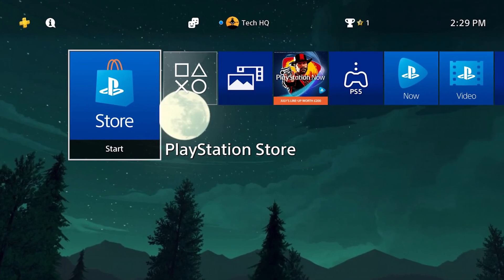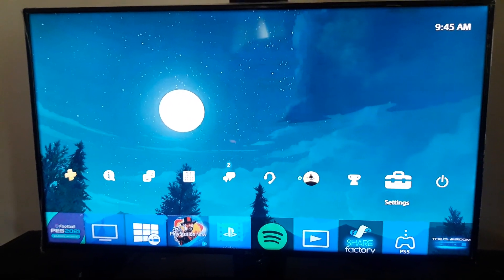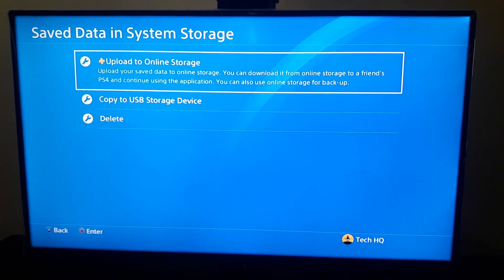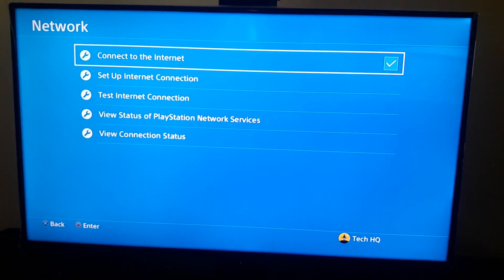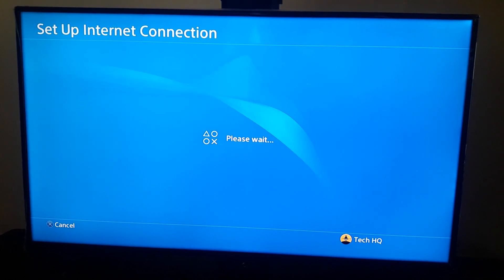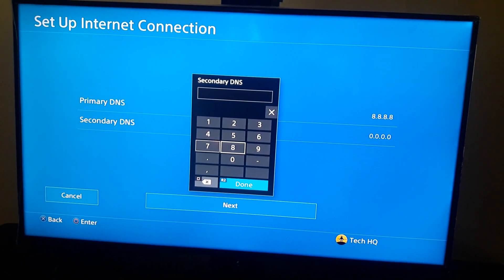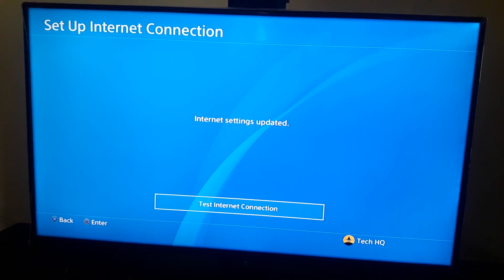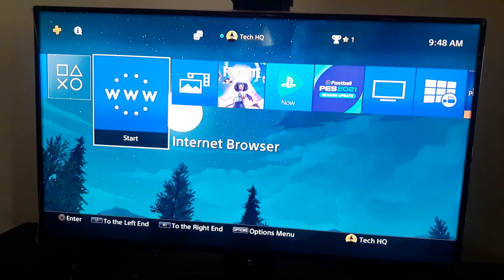How to fix ps4 error code NP-31866-4 in 2021 (cannot upload ps4 saved data to online storage)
Hello everyone in this video I'm showing you How to fix ps4 error code NP-31866-4 in 2021 (cannot upload ps4 saved data to online storage). So if you want to know how to fix cannot upload saved data on ps4 just watch this video